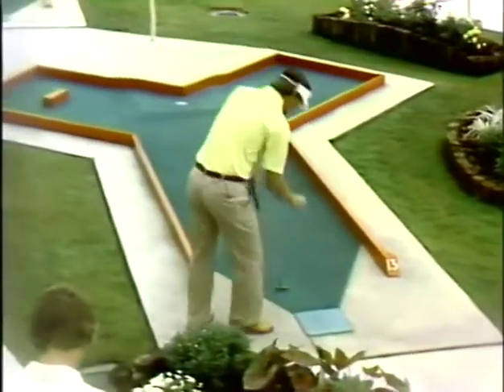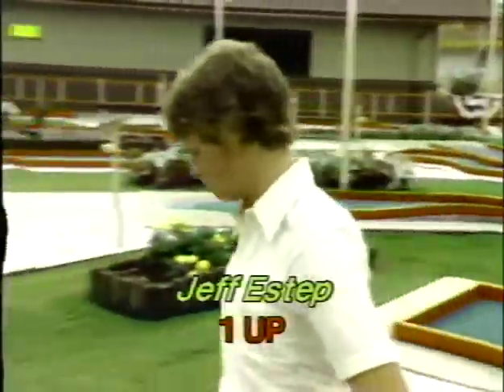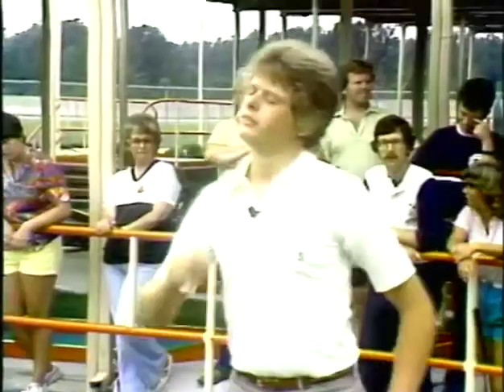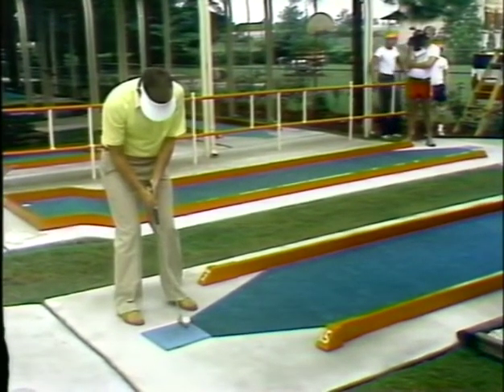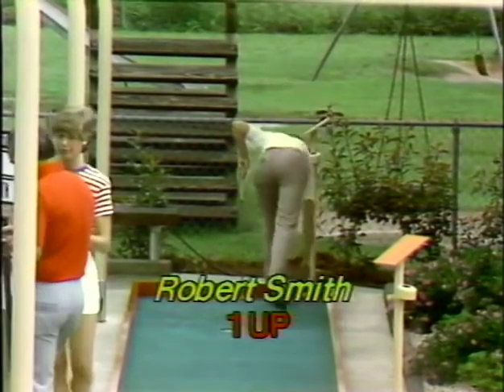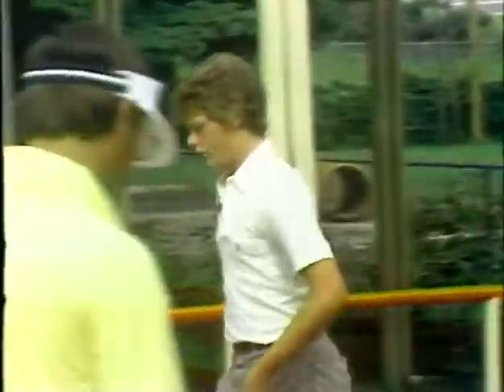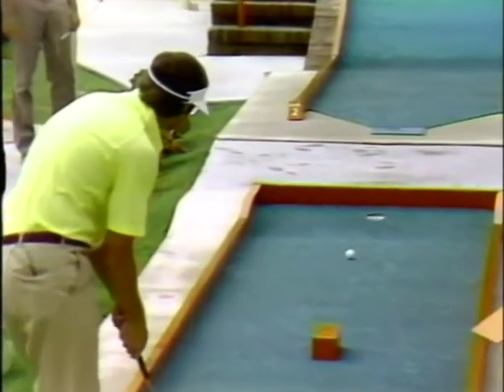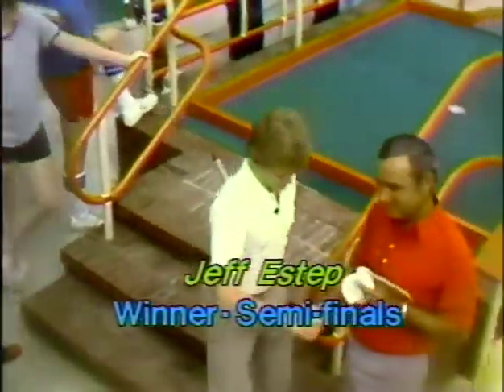1982 Robert Vestep2 18